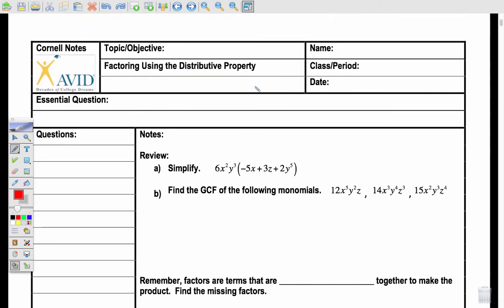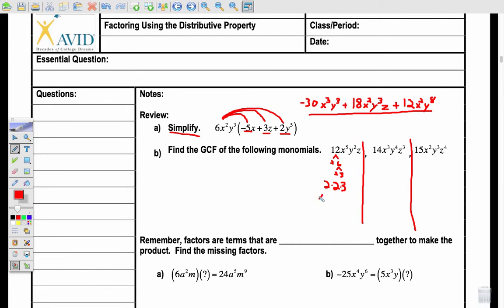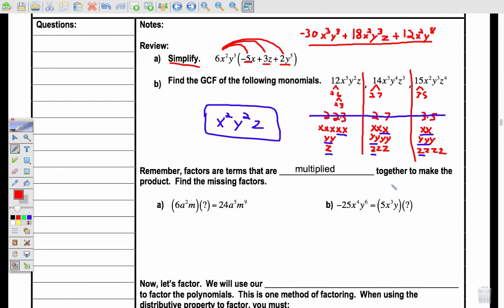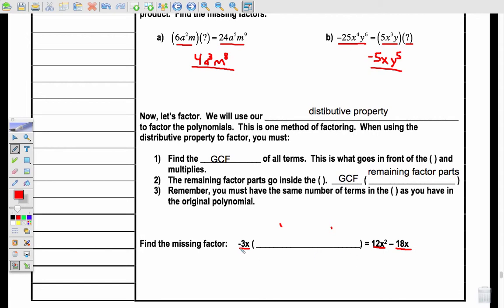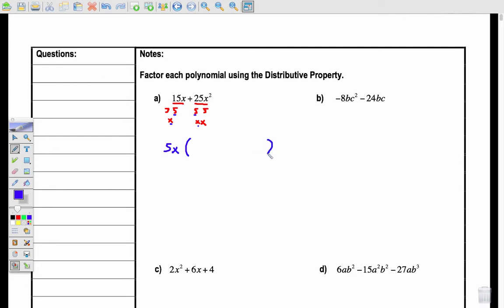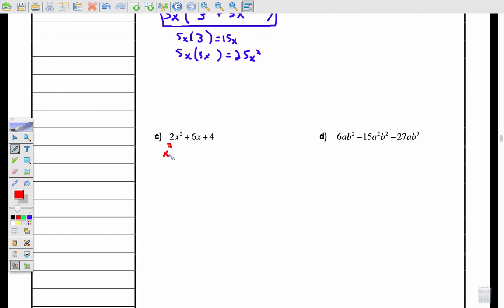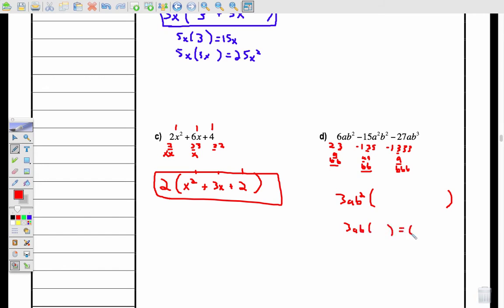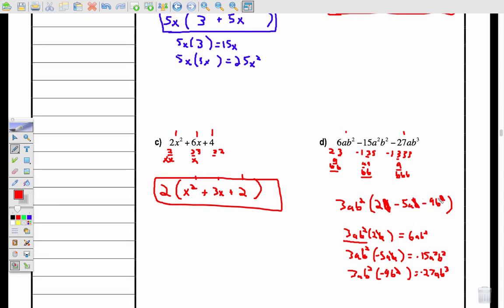Factoring using the Distributive Property